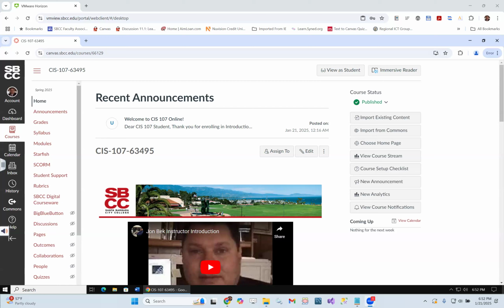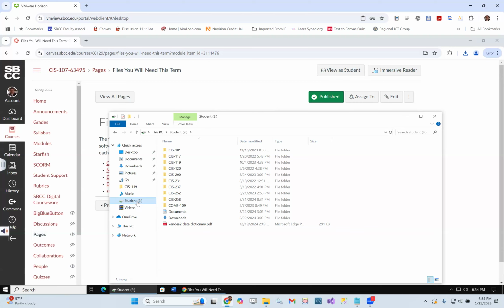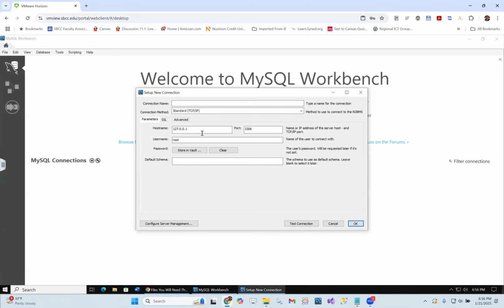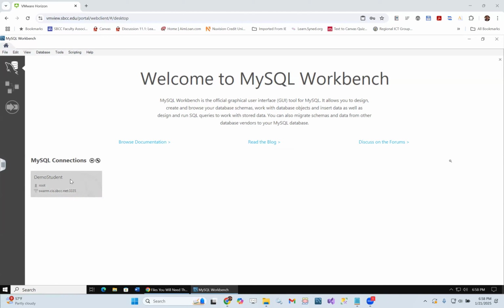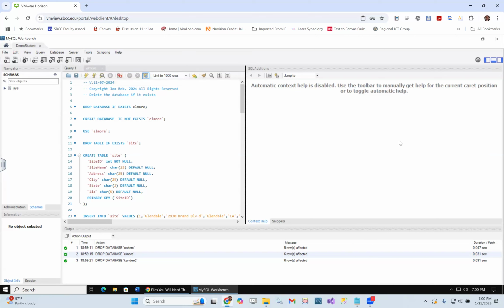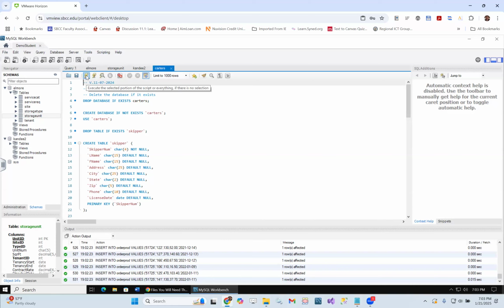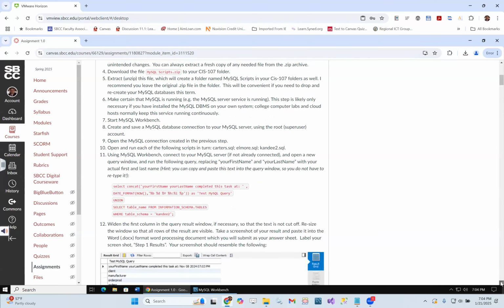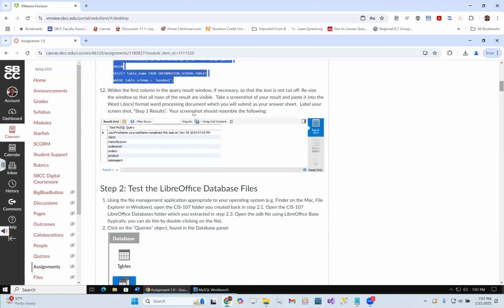CIS-107: Lecture 1.2 - Running MySQL Scripts and Completing Assignment 1, Part 1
Jon Bek demonstrates how to download the SQL scripts for creating your MySQL databases for use with the course activities, and how to complete part 1 of Assignment 1.